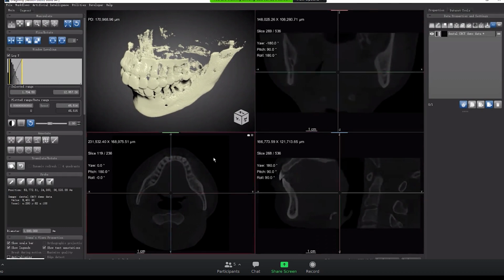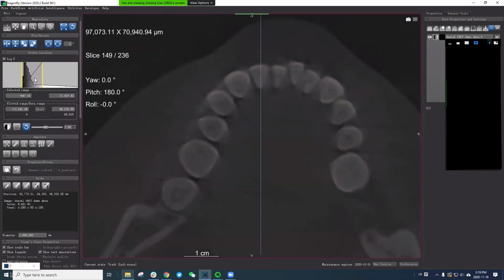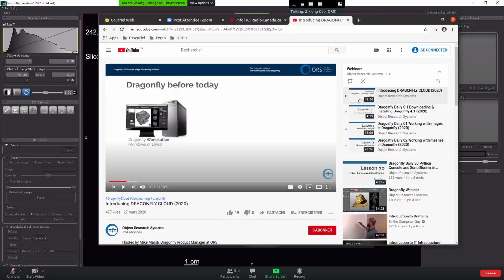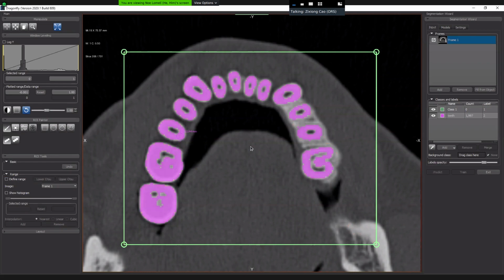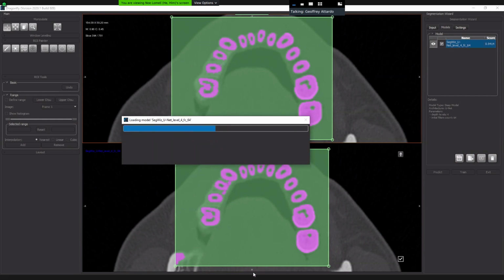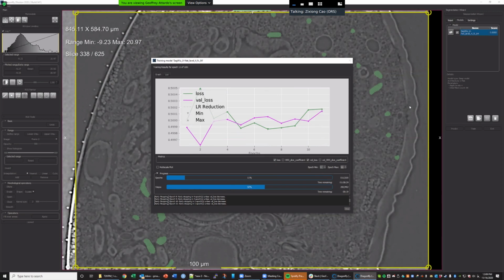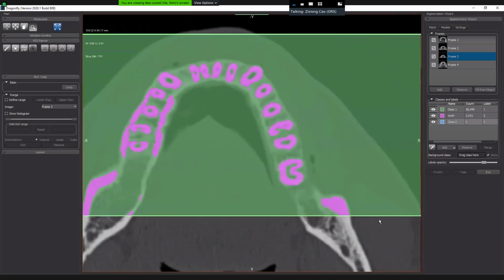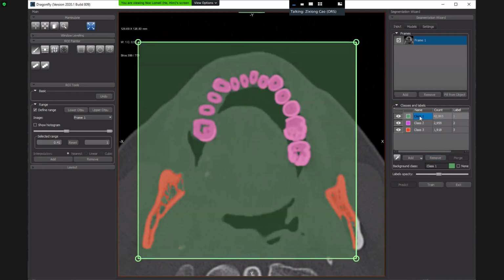Using the Segmentation Wizard tool to train a Deep Learning model for your image segmentation tasks.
Hosted by Zixiong Cao, PhD, application specialist at ORS-Dragonfly.
This tutorial is a complete introduction on how to use the Segmentation Wizard tool to train a Deep Learning model for your image segmentation tasks with Dragonfly 2020.2.

Originally recorded as a hands-on webinar with scientists users, the video was edited in order to keep relevant exercises that you can reproduce with your own data-sets.

Questions?